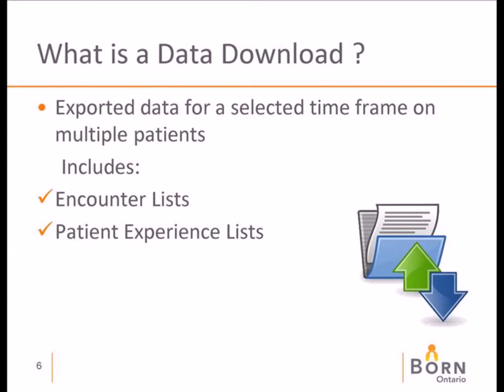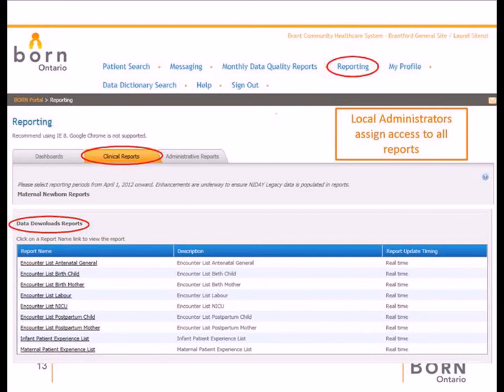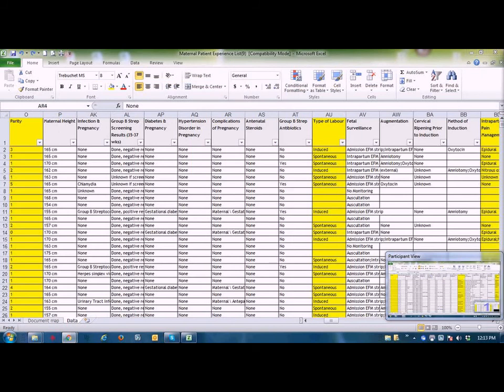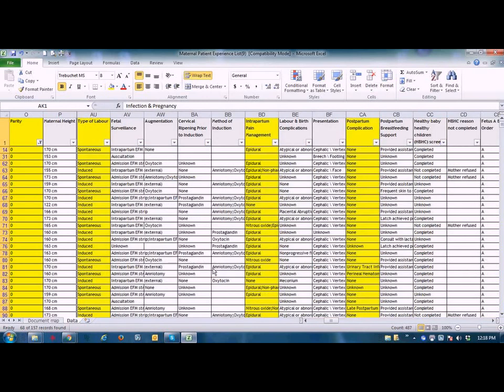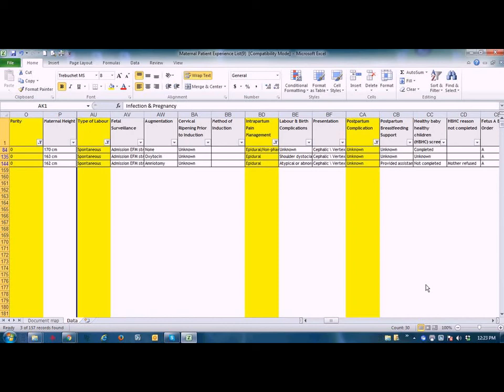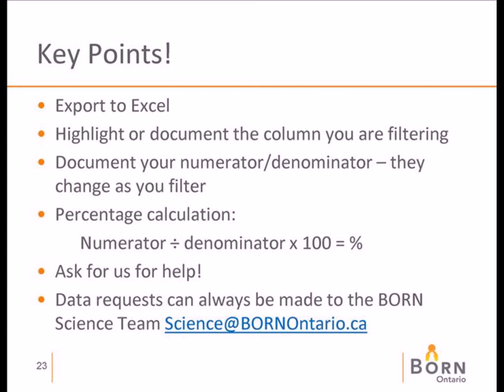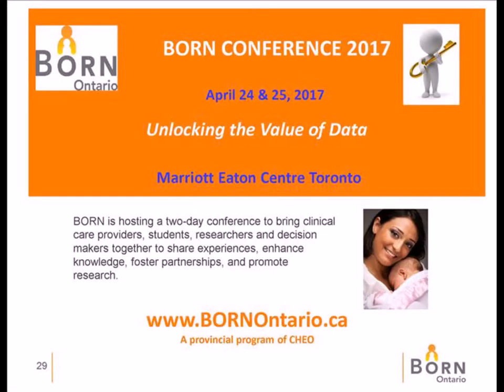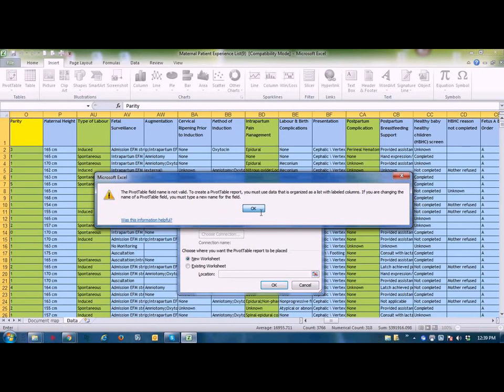Hospital Report Training #2